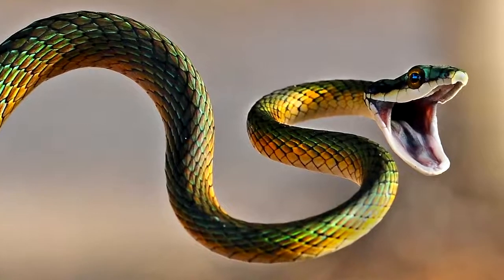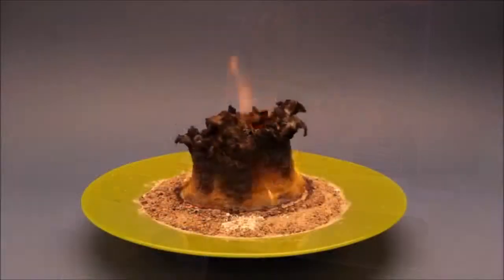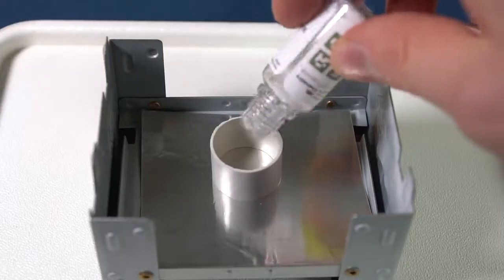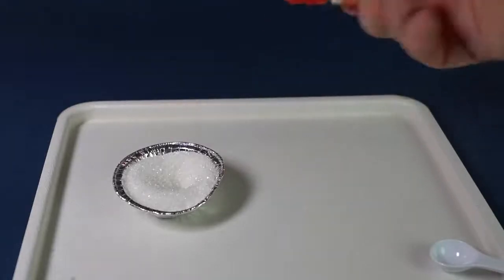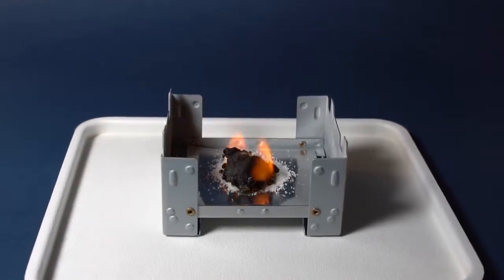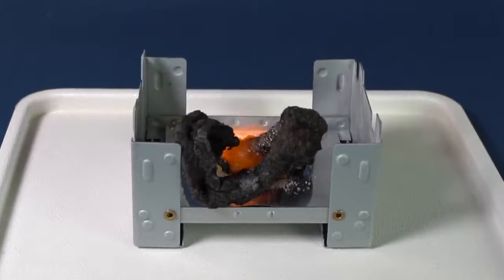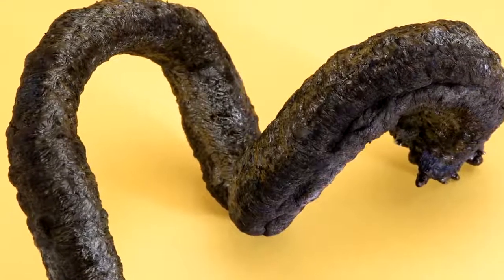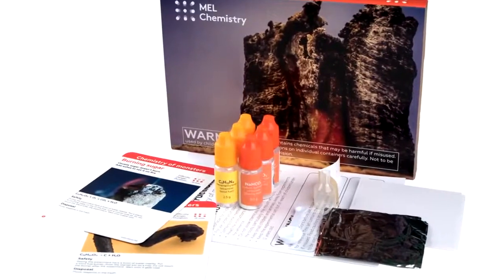"Sugar snake" from the "Chemistry of monsters" set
Safety
* Put protective eyewear on.
* Place the stove on the cork hot pot stand. Do not touch the stove after the experiment; wait until it gets cold.

Step-by-step instructions
1. Take the solid fuel stove from the Starter kit. Place a piece of aluminum foil onto the stove. Caution! Use a cork hot pad to protect the tabletop.
2. Place the plastic ring in the center of the foil.
3. Pour out all the solid fuel inside the ring (2.5 g).
4. Take the press mold and push it down into the ring to make a crater with the solid fuel. Now, carefully remove the press mold.
5. Remove the plastic ring while slightly tapping onto it.
6. Pour in two level measuring spoons of sugar (2 g) into a vial with 0.5 g of sodium bicarbonate (NaHCO₃) and close it with a cap.
7. Shake the vial for 10 seconds to mix sugar and sodium bicarbonate.
8. Now, pour out the mixture of sodium bicarbonate and sugar into the crater you made in solid fuel.
9. Ignite the solid fuel – and very soon, it will grow into a black “snake”!